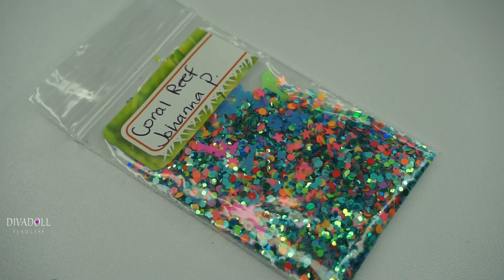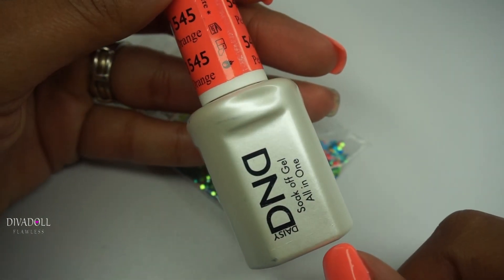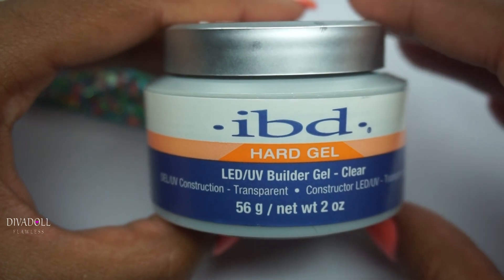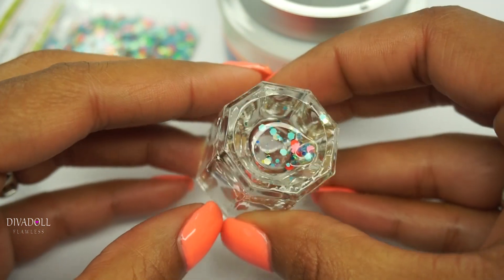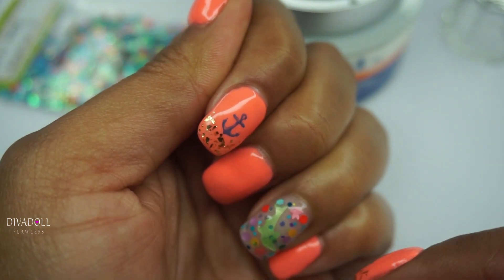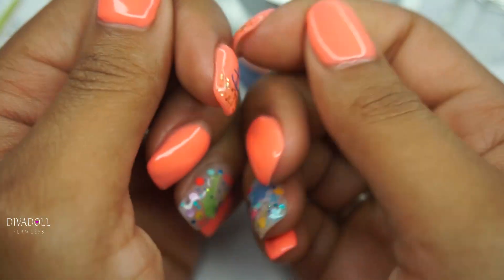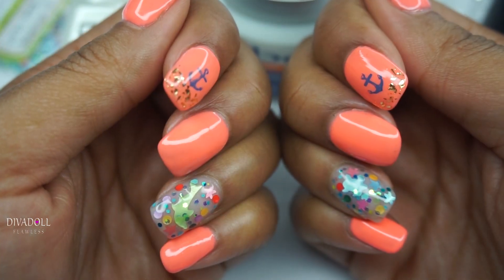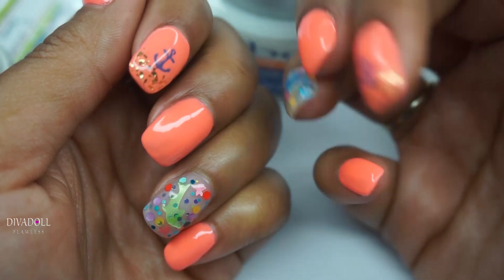What's On My Nails 💅🏽(Summer Sea Design) 2016 | DivaDollFlawless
Hey Dolls,
Here is what I am currently rocking on my nails this week. Also I will share a set I did on my mother in law as well. Have A Gorgeous Day Dolls... Smooches : )

My Nails:
IBD Pink Builder Gel
IBD LED/UV Clear Builder Gel
Daisy DND All In One Gel 545 "Peachy Orange"
Gold Glitter Gel (I don't know the brand it's from school)
"Coral Reef"Glitter Mix Johanna P.
Blue Anchor stamped with LA Color Craze Gel Polish "Zing"
Madam Glam Soak Off "No Wipe Top Gel"

My Mother In Laws Nails
OPI Axxium Gel Base
OPI Axxium Clear Overlay Gel
OPI Red Hot RIO
Daisy DND All In One Gel Polish 447 "Black Licorice"
Madam Glam Gel Polish "StarDust"
Axxium No Cleanse UV Top Sealer
**white, black and red acrylic paints to do one stroke flowers and dots**.

Filmed With: SonyA6000